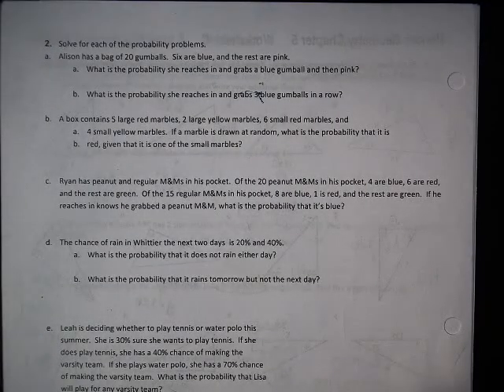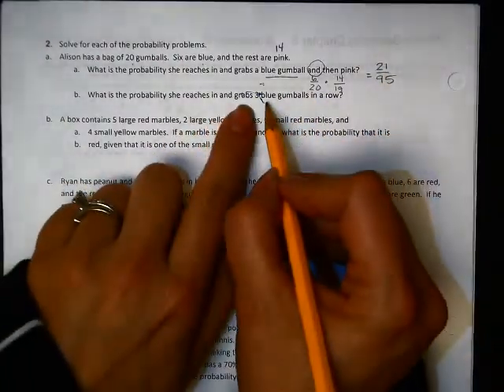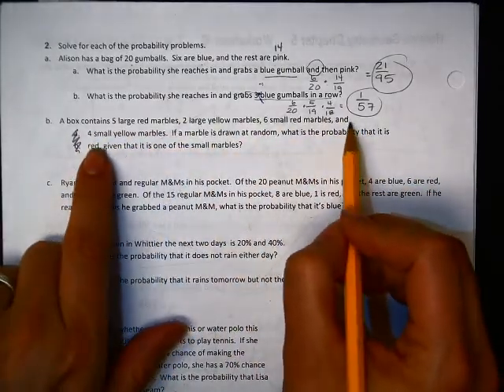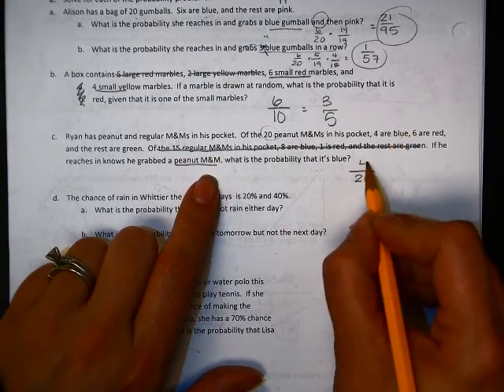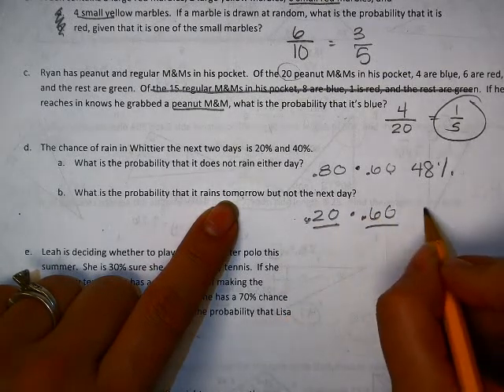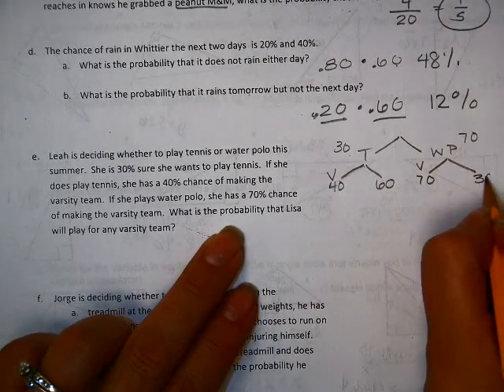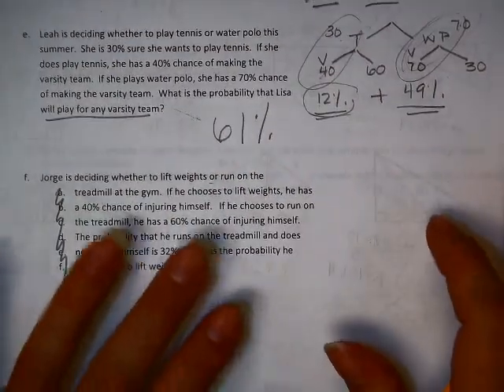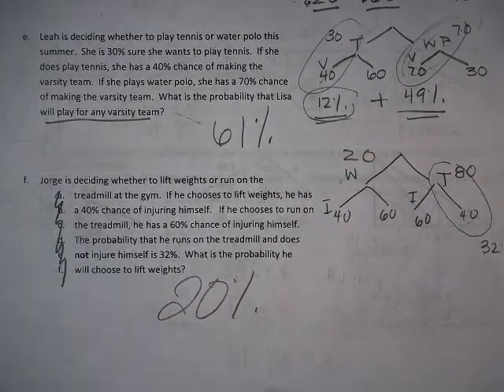Ch 5 - 5.3.2 RP Prob Review 1,2 (at the end)